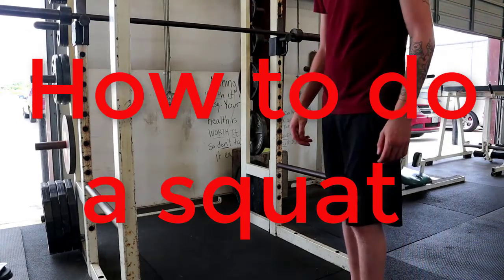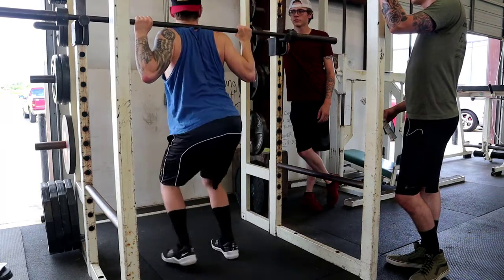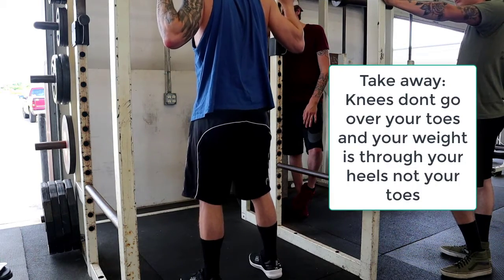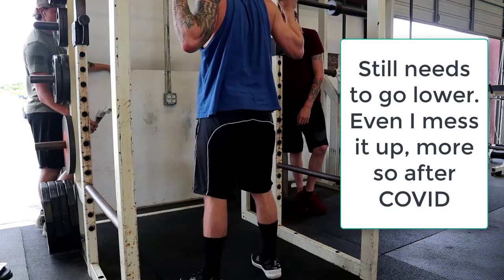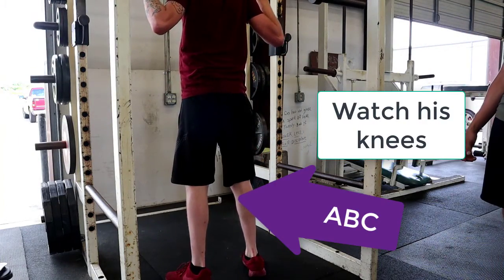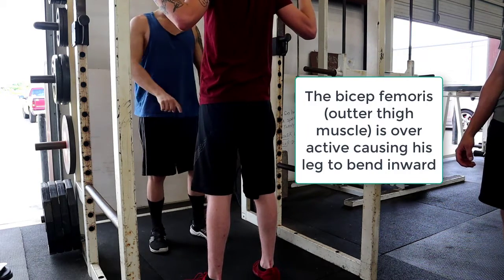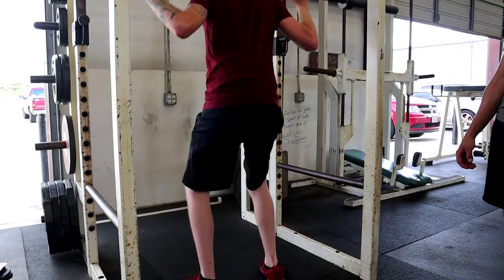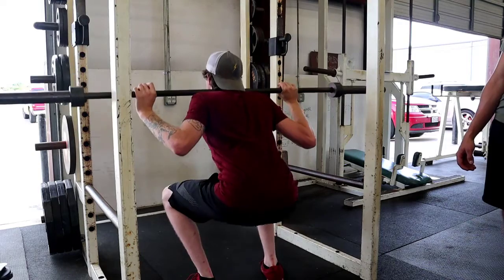How to squat with funny commentary at the end | fitness and comedy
This is some training video from a gym session where I was teaching my client how to do a squat. My clients and I are always having fun in the gym like this.

Get to training yall